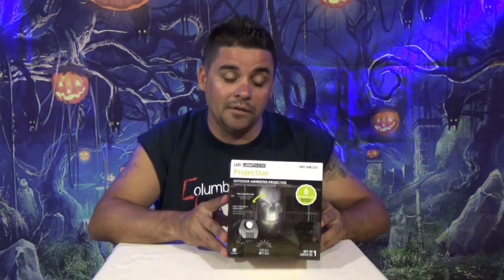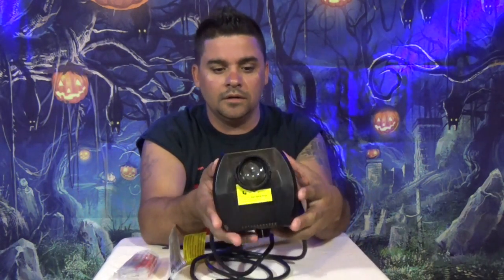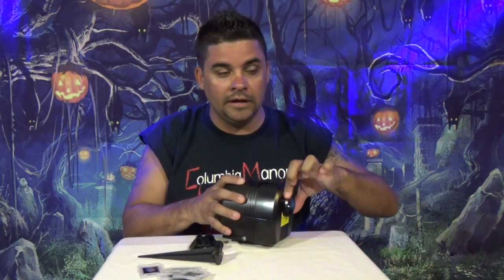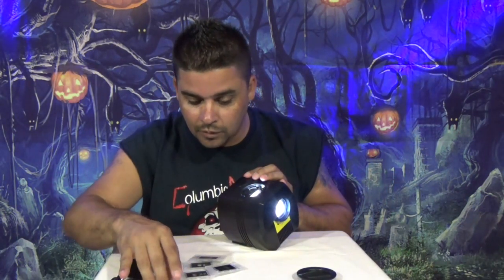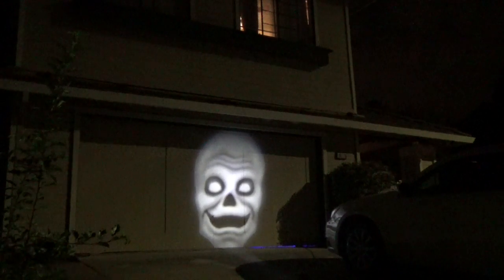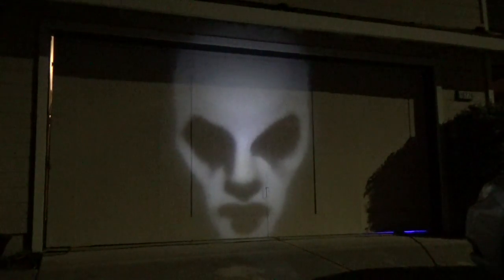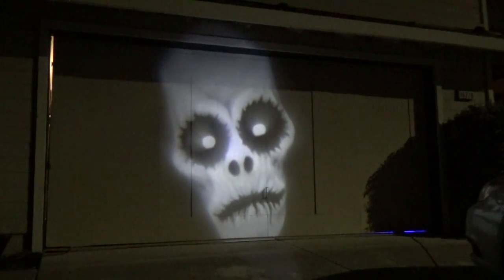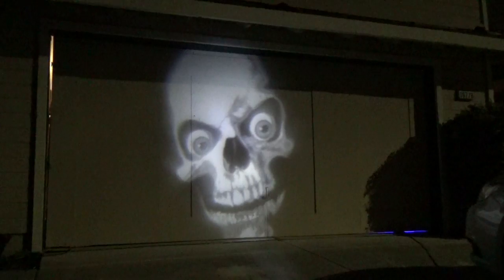LightShow Animated Outdoor Projection Light - Halloween Effects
Today I unbox and review the LightShow Animated Oudoor Projection Fade-Steady White Projector. Purchased at Home Depot for $29.99